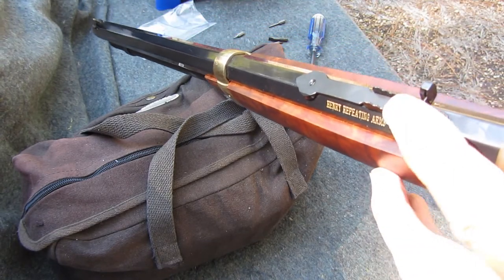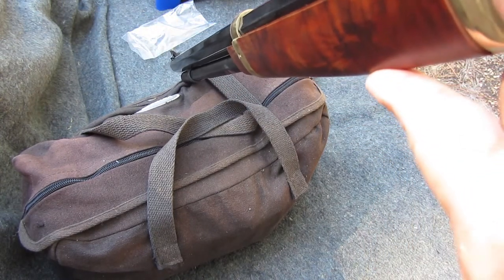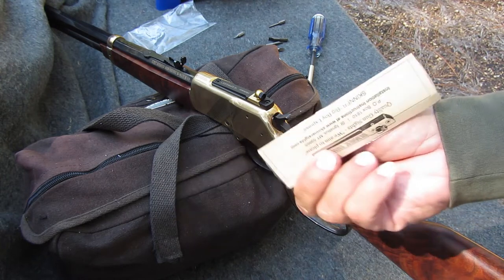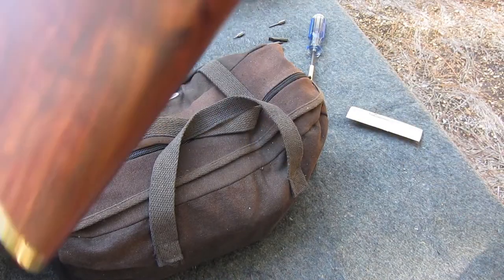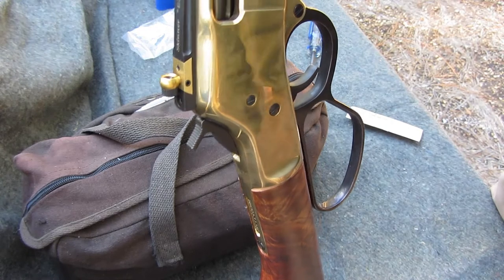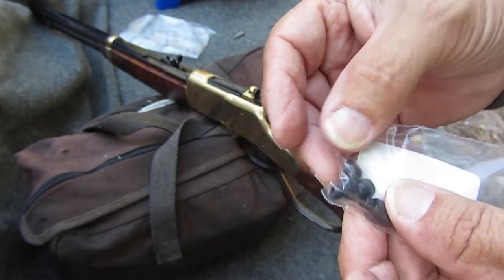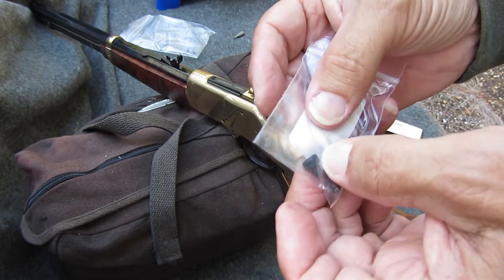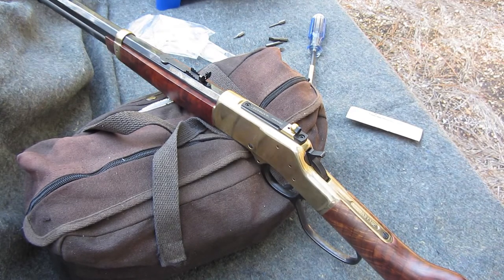Skinner Express Sights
Henrey Big Boy with Skinner Express Sights install